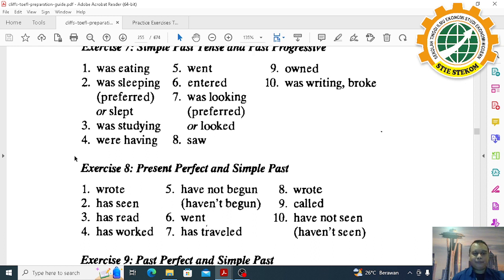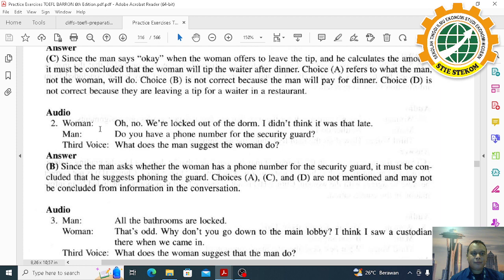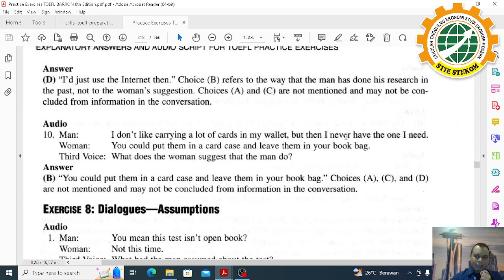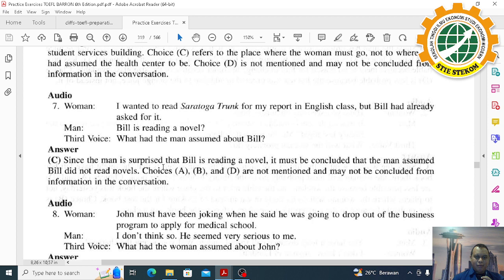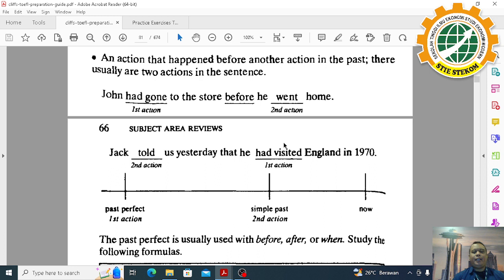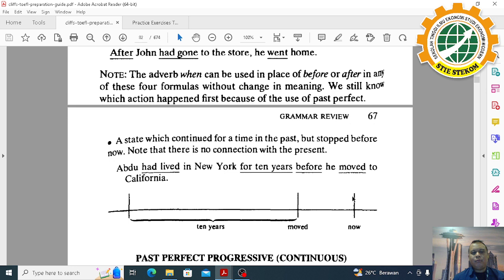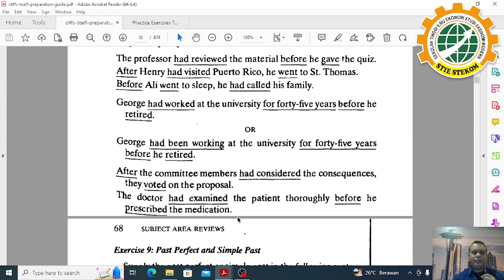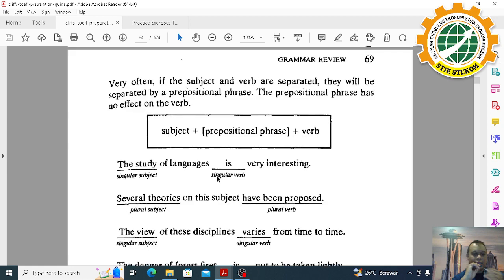STEKOM STIE SURAKARTA TOEFL CLASS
TOEFL CLASS MEETING KE-11